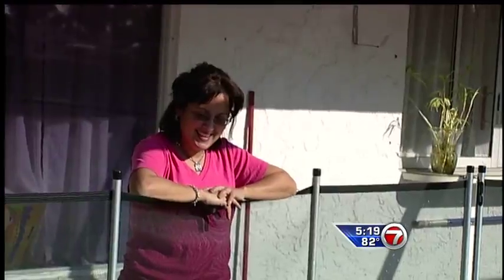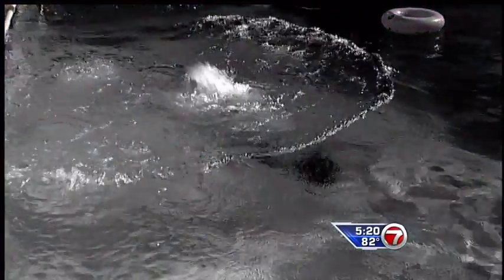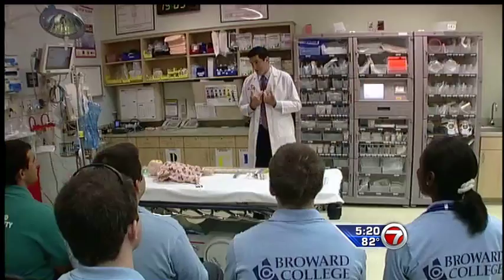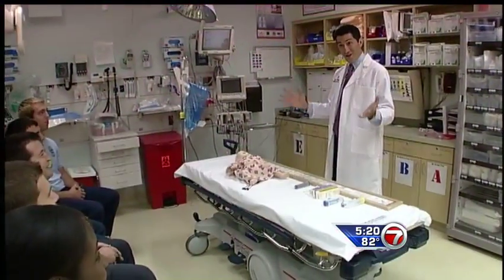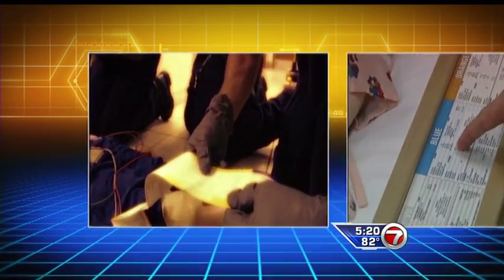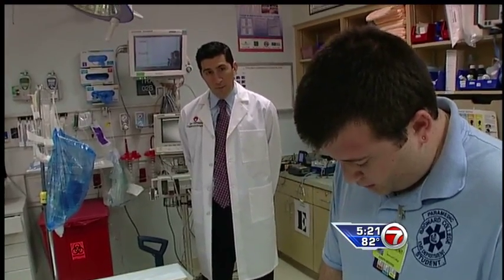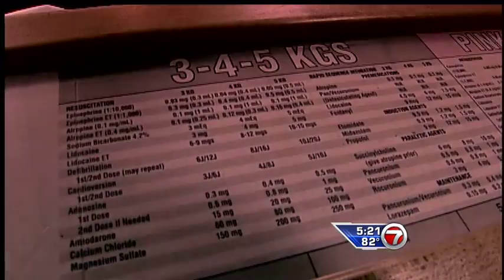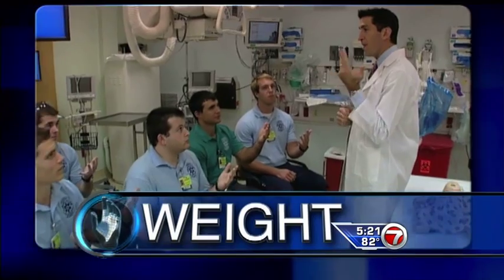The Handtevy - Difficult Dose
You have a 5 year old in anaphylactic shock due to a severe peanut allergy. The child is short of breath, is wheezing and has significant lip swelling. He is cyanotic. He needs a life saving dose of epinephrine yet you do not know his weight. How quickly can you determine this life saving dose? The Handtevy will allow you to calculate the dose within seconds!